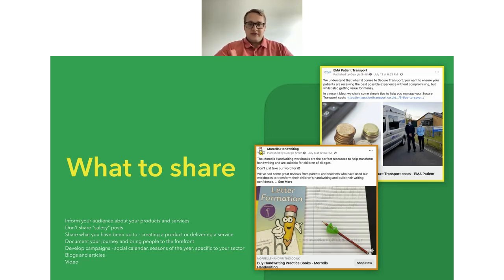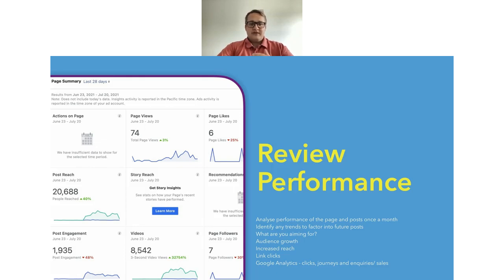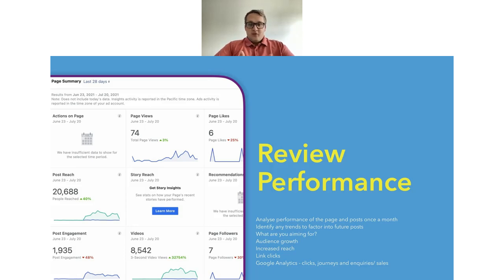IMC31: Facebook Essentials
In this marketing webinar Ben shares how to use Facebook in your business to grow your audience and win customers.